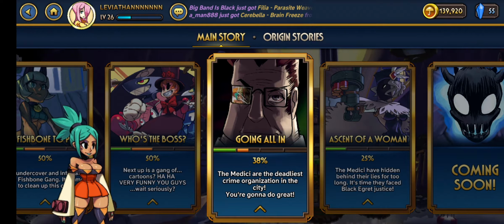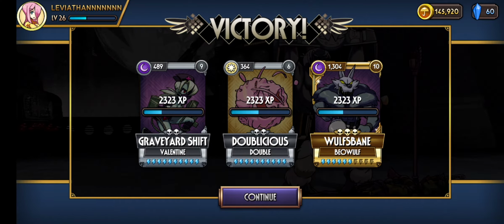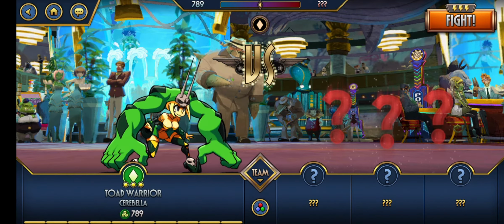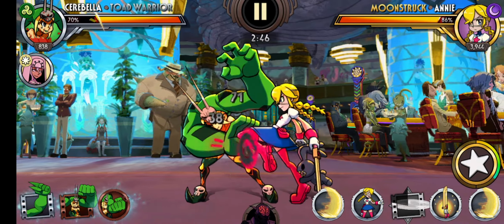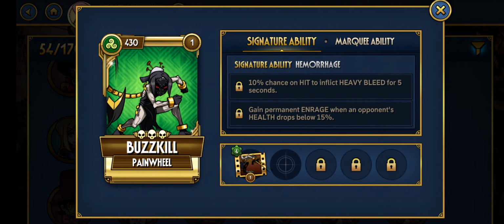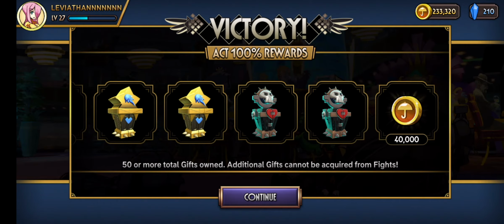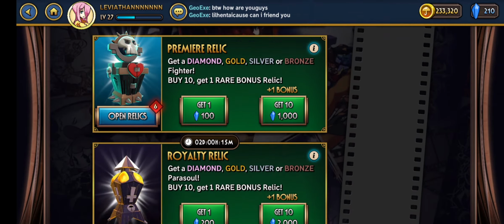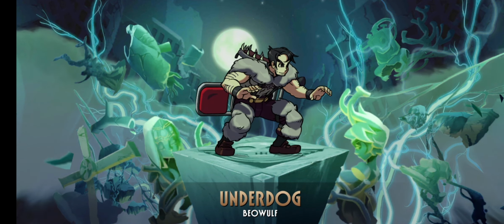Skullgirls Mobile - From Level 1 to all Missions Finished! - Episode 10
finally hit double figures, thank you for all the support you guys have been showing, I appreciate it a lot!